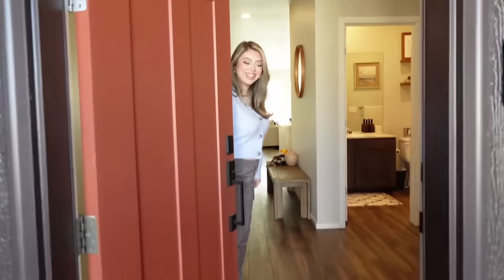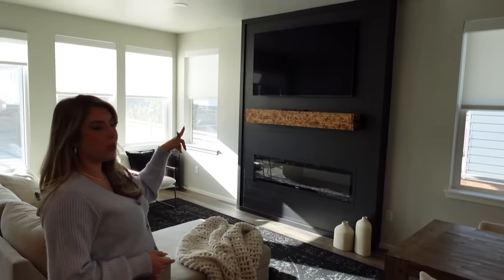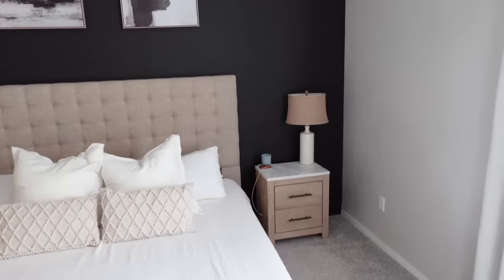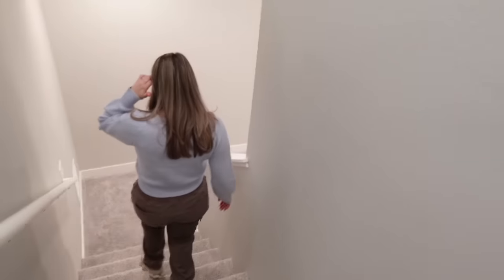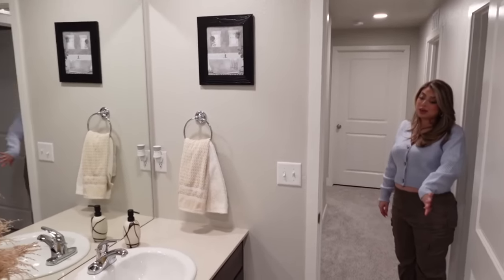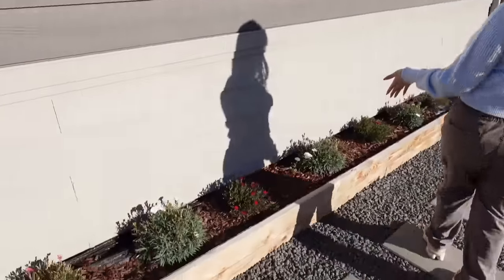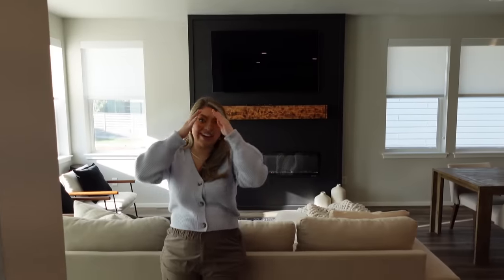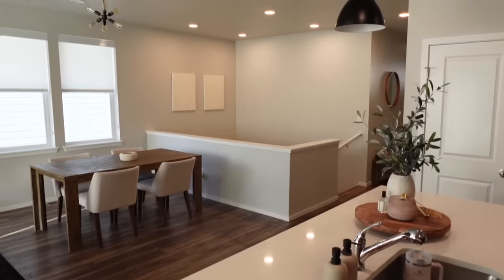HOUSE TOUR | losreyesvlogsss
Holisssss! Here is a house tour of our home we've been wanting to do for you guys. We take so much pride and joy in our home and we hope you love it as much as we do.